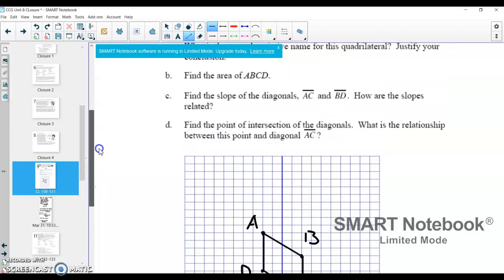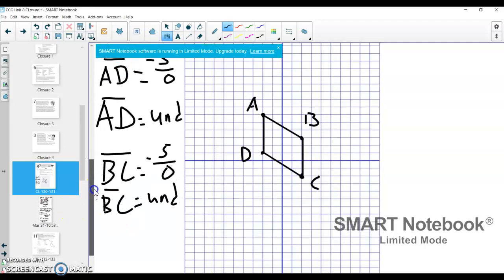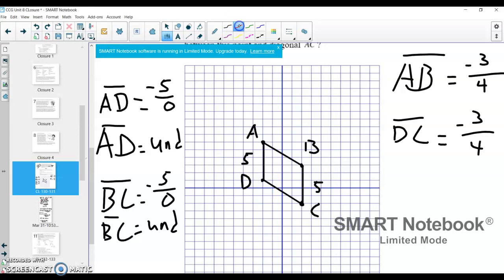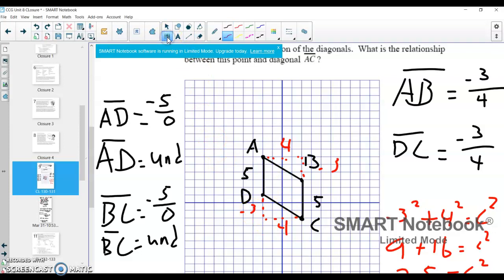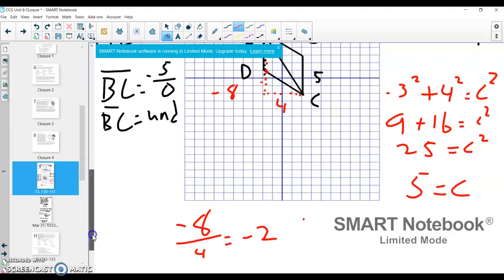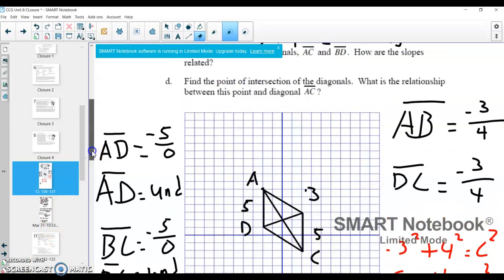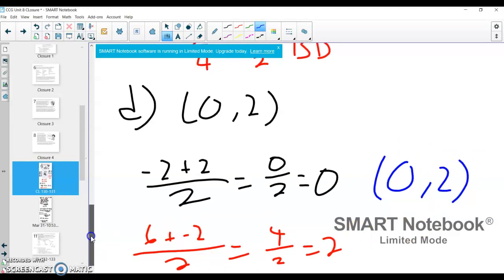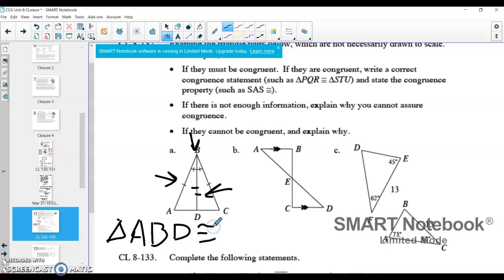Chapter 8 Closure Part 2